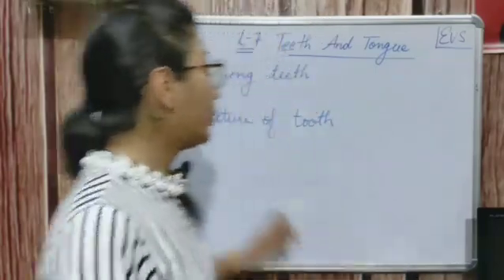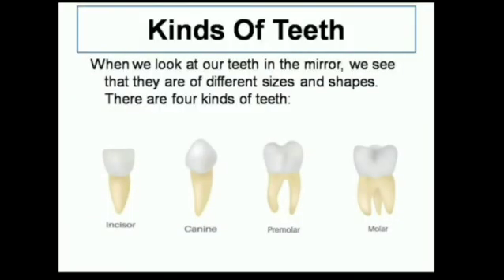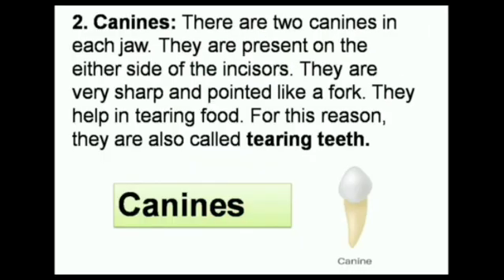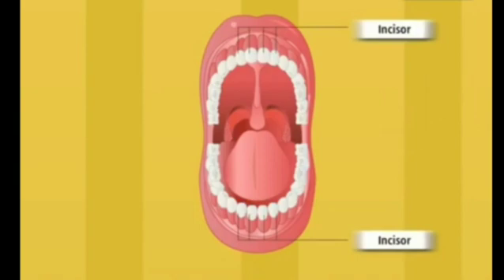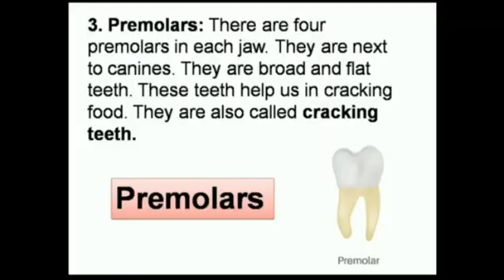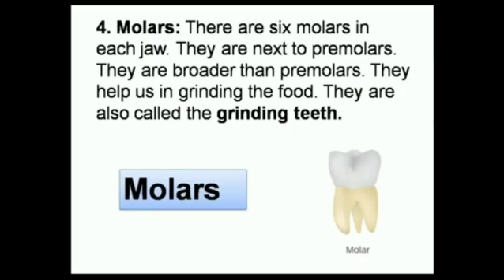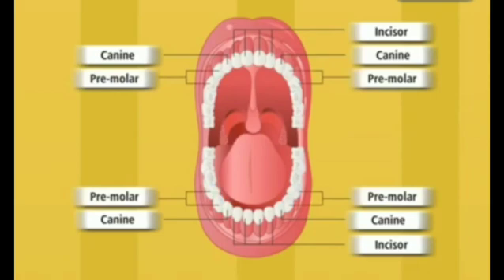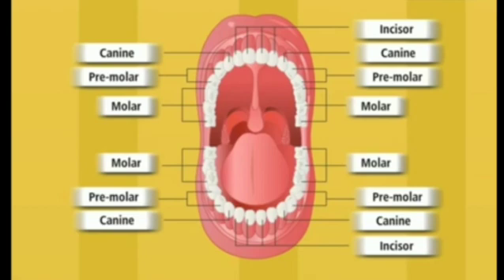Class 4 EVS session for 5-8-20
L-7 Teeth and Tongue